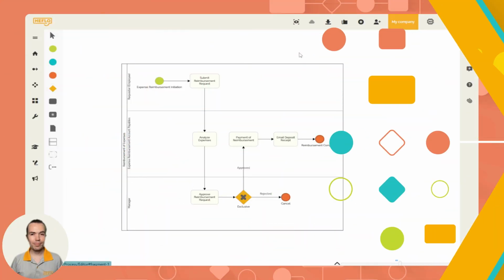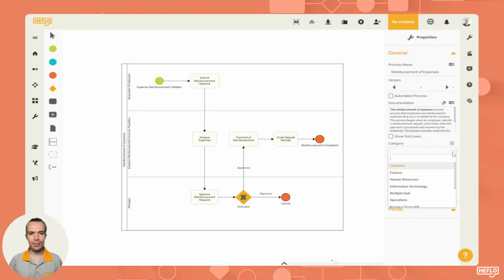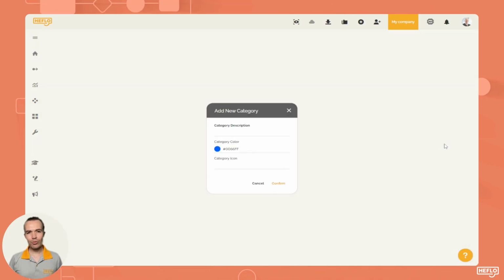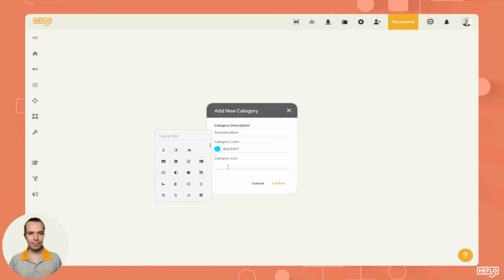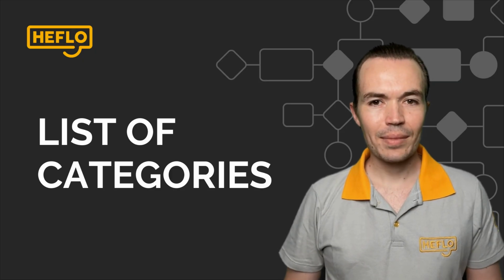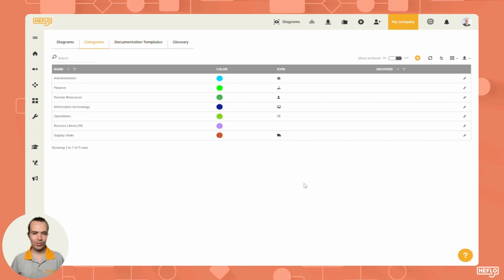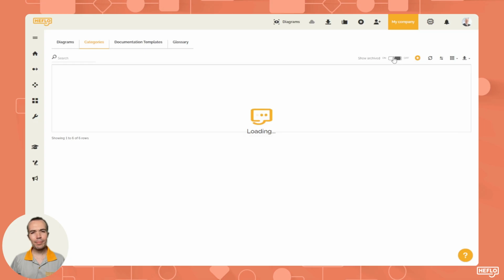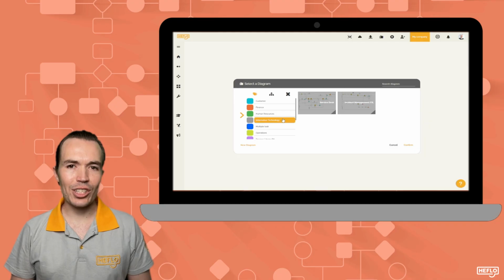Lesson 5: Manage Process Categories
Organizing and Managing Your Process Categories

Welcome back to the HEFLO training! In this video, we focus on organization. You will learn how to effectively use Categories in HEFLO to structure your process library, improve searchability, and keep your workspace tidy.
We cover everything from assigning an existing category to a process to full category management, including creation, editing, and archiving.

📌 What You Will Learn in this Lesson:
Assigning Categories: How to link your existing BPMN process to a pre-defined category.
Creating Custom Categories: Step-by-step guide to creating a new category, to perfectly match your organizational structure.
Category Management: Learn how to access the centralized Categories management screen, ensuring you can maintain a clean and up-to-date process structure.
Using categories is essential for keeping your process library scalable and easy to navigate as your organization grows!

This video contains audio generated by artificial intelligence.